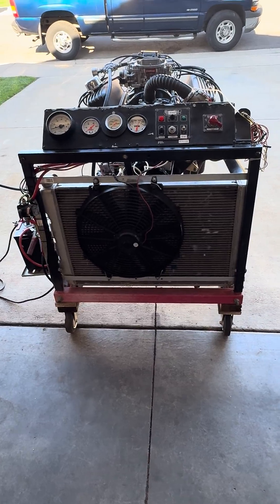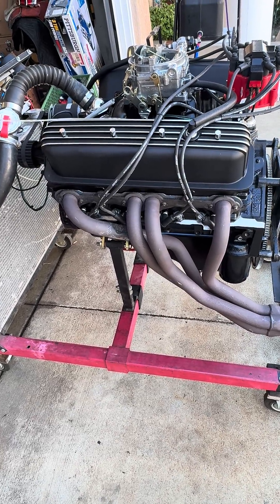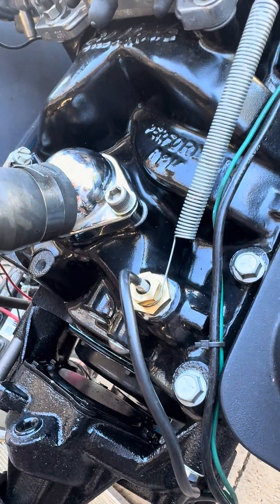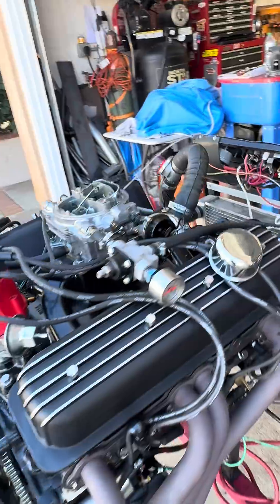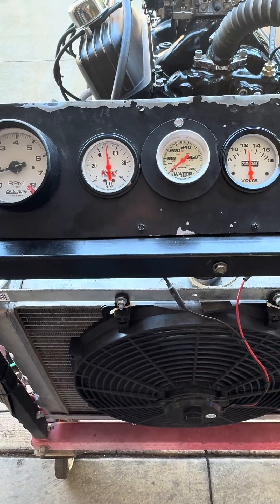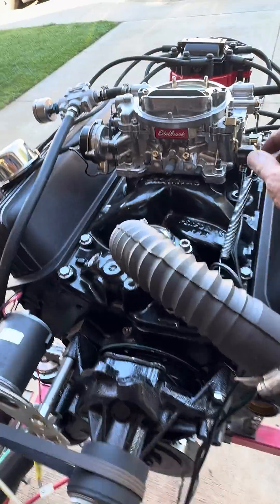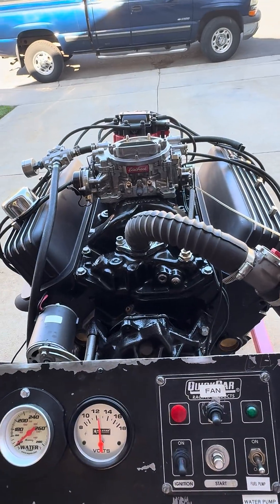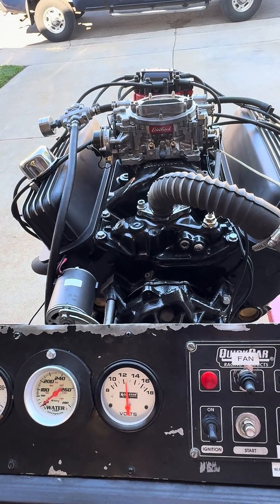JMacPerformance 350 small block Chevy 400 horsepower - 420 lb-ft Torque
JMacPerformance 350 small block Chevy
You can find all the details of the engine build at JMacperformance.com
$6200.00
-.030 over 1 piece rear main seal block
-Fully machined, balanced, blueprinted bottom end, Mellings oil pump, Cleveite bearings, 9.5/1 compression
-Engine Quest (EQ) aftermarket Vortec cylinder heads, stainless steel valves, upgraded valve springs, pocket ported, 3 angle valve job
-Comp Cams XE 274 HR hydraulic roller camshaft, custom push rods, double roller timing chain
-Performer RPM intake manifold, 750 cfm Edelbrock carb with an electric choke
-Recurved HEI distributor
-Comes complete with a water pump, flex plate, high volume fuel pump with a pressure regulator, and a high-torque mini starter